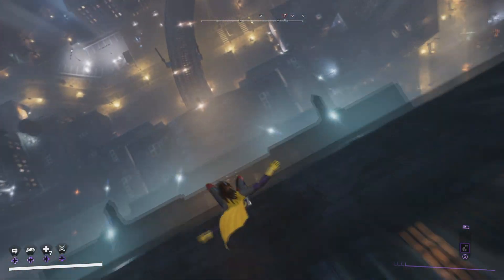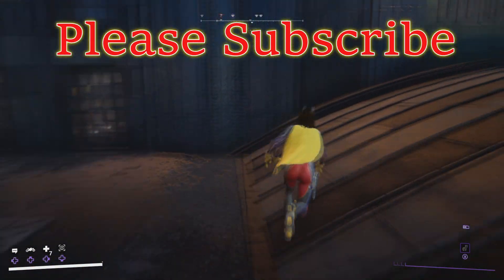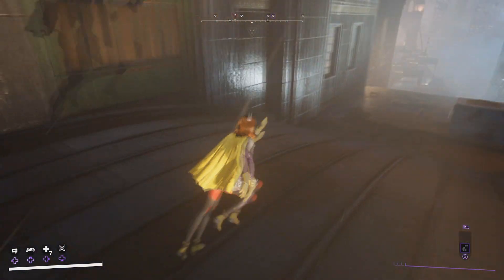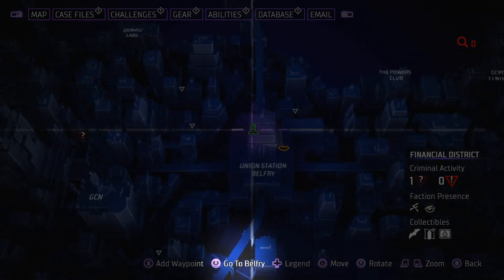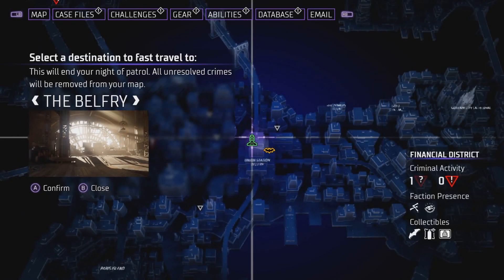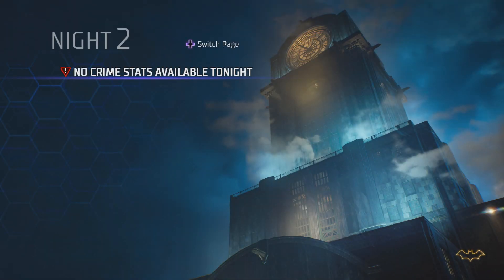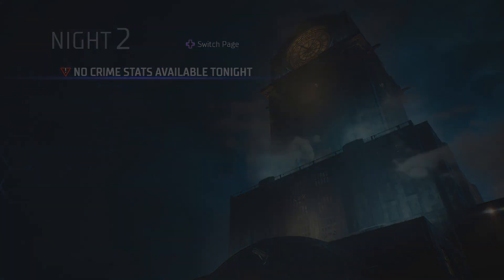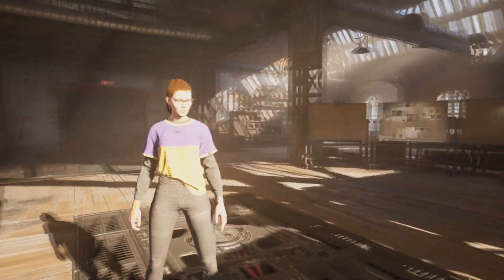How to Get to the Belfrey? Gotham Knights How Do I Get Back to the Belfrey Headquarters?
You can't just walk back in the front door - which I was trying to do - you have to pull up the game menu and then hold the same button to enter the batcomputer mode - and then select the option to return to the belfrey - and then confirm twice!!! But once you figure it out it isn't too much trouble.